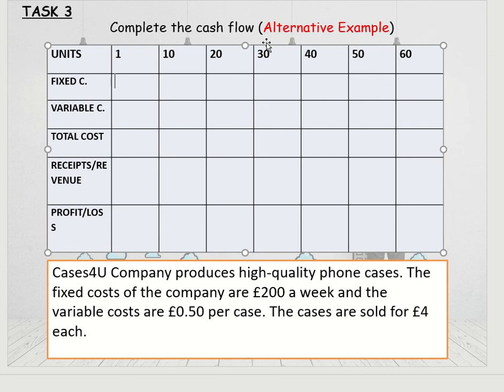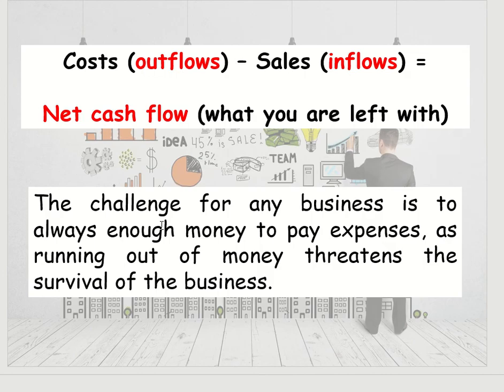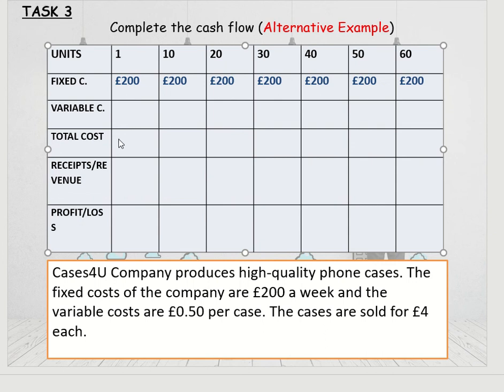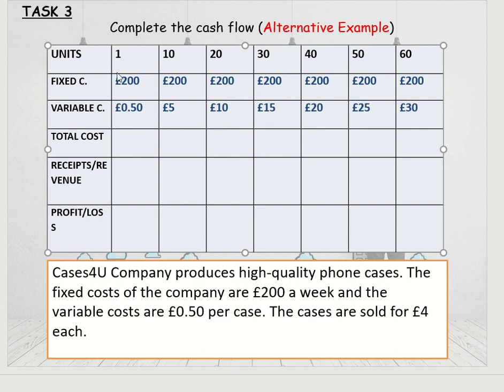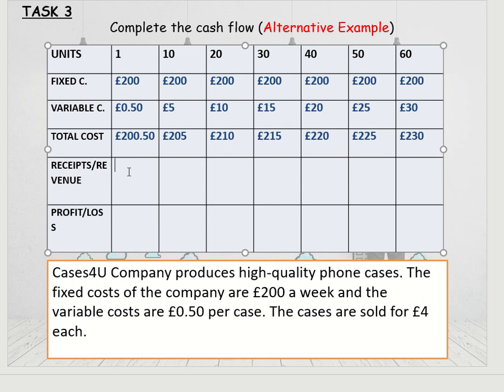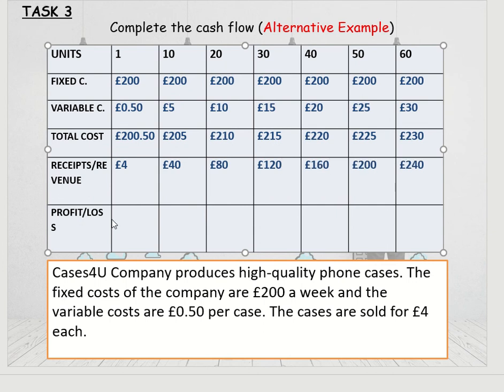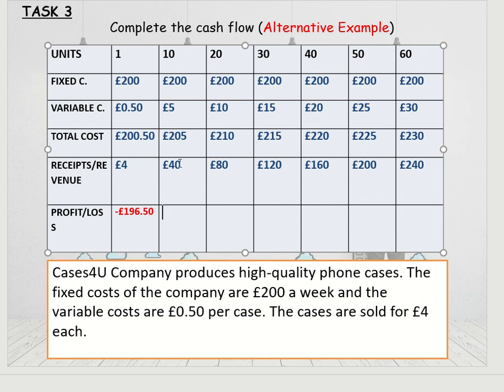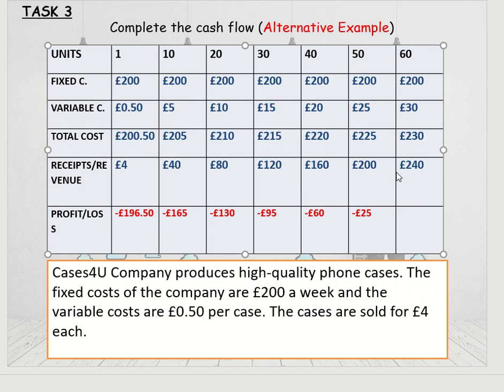Simple CashFlow Example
Simple cash flow for Year 9 WBacc.